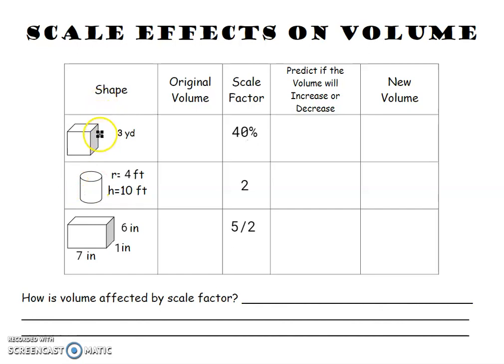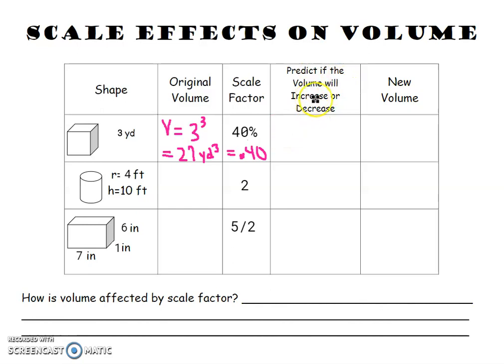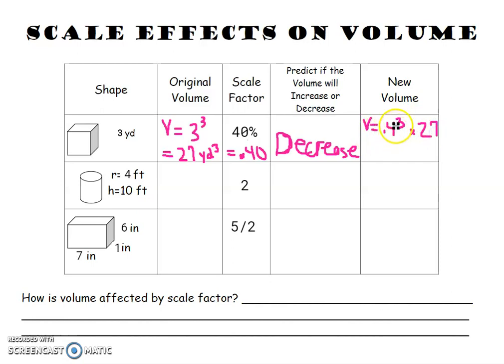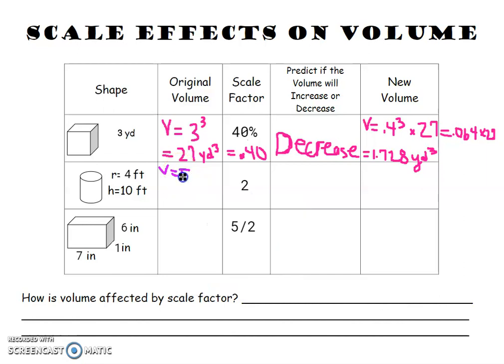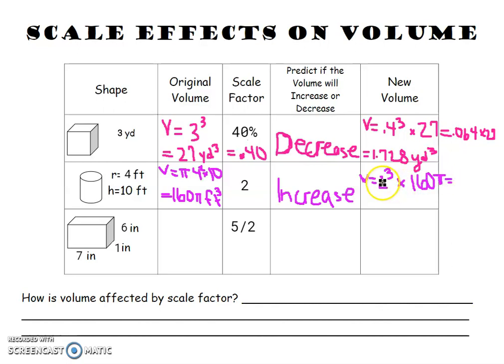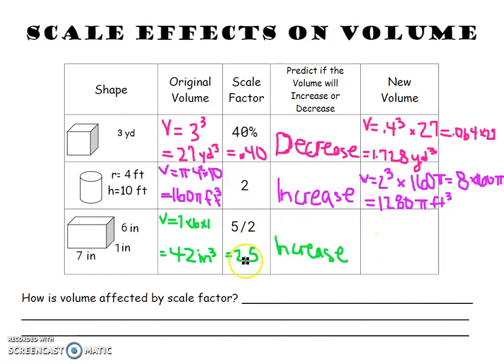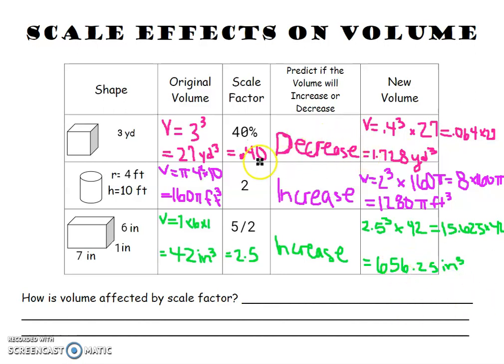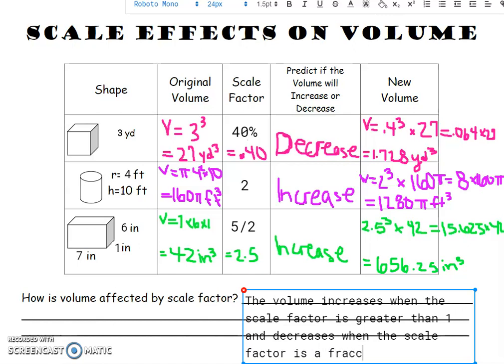Scale Effects on Volume